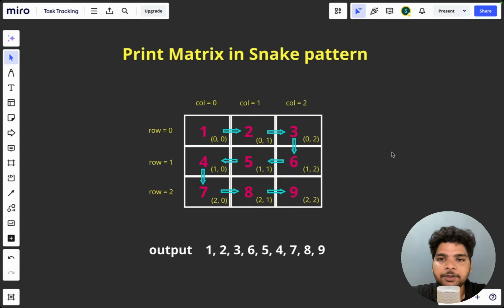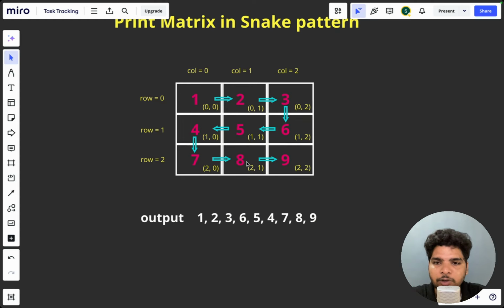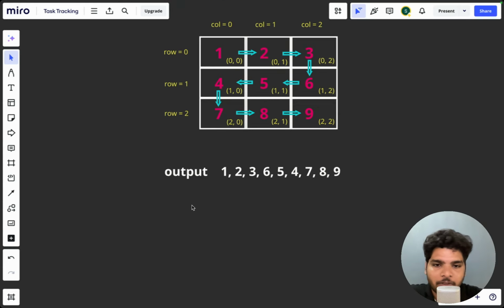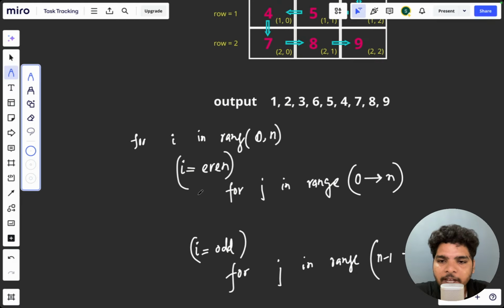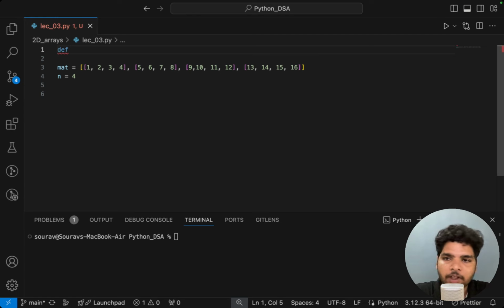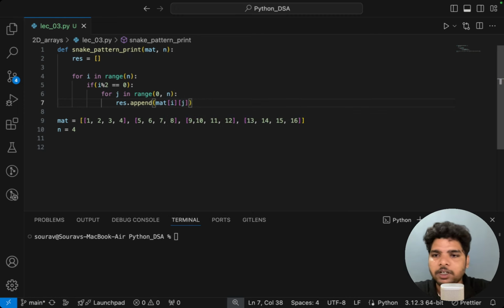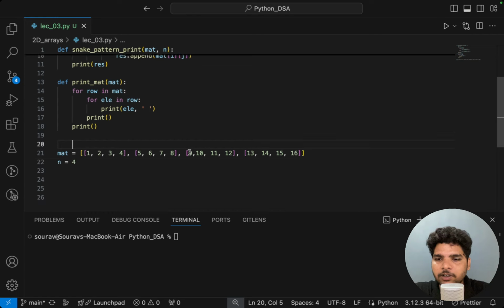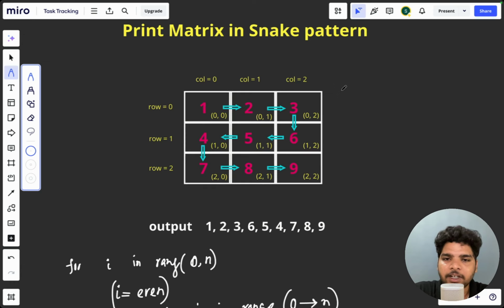Print Matrix in Snake Pattern